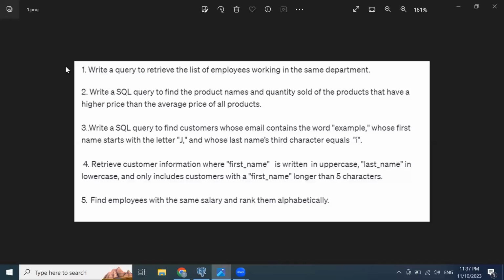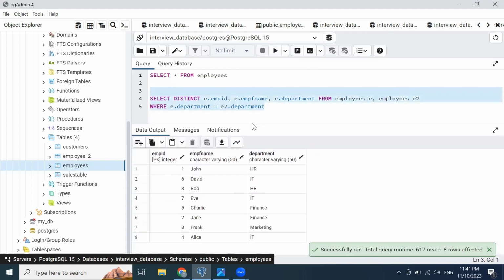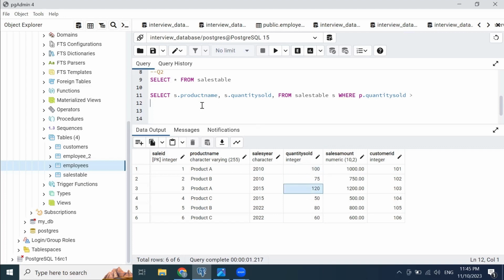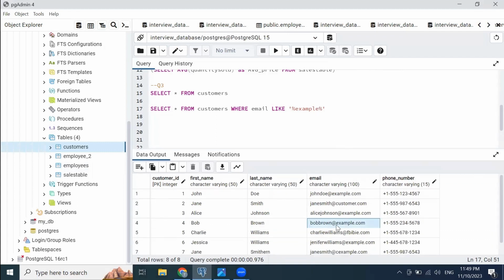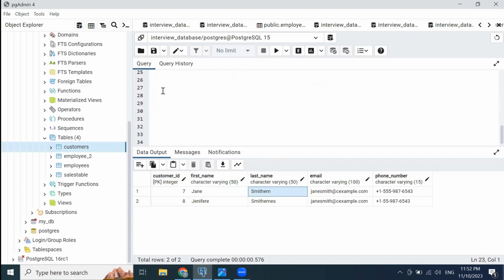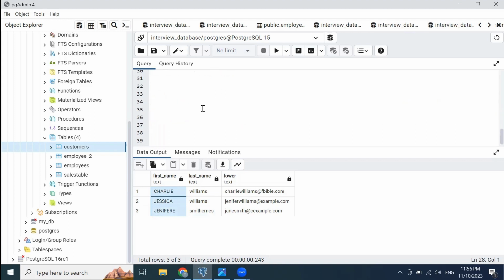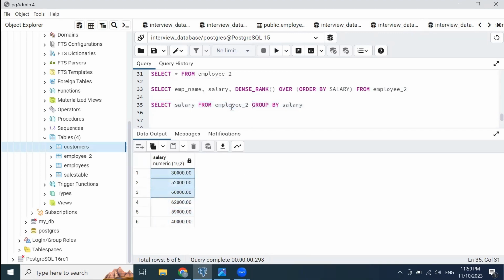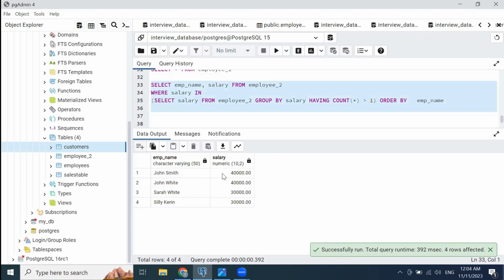Mastering TOP 5 INTERVIEW Questions: Winning Answers & Strategies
Crack your next interview with confidence! This video covers the top 5 most commonly asked interview questions and provides expertly crafted answers to help you stand out. Learn essential strategies to ace these questions and leave a lasting impression on your interviewer. From 'Tell me about yourself' to 'Where do you see yourself in five years,' this guide equips you with the insights and techniques you need to impress any hiring manager

Chapters:

01:00 - Loading the dataset
01:45 -  Interview question and solution 1
05:21 -  Interview question and solution 2
10:20 -  Interview question and solution 3
15:00 -  Interview question and solution 4
18:38 -  Interview question and solution 5

sql interview
sql interview questions and answers for fresehers
sql interview questions and answers for experienced
SQL Interview
SQL Problem-Solving
sql query interview questions and answers
sql query